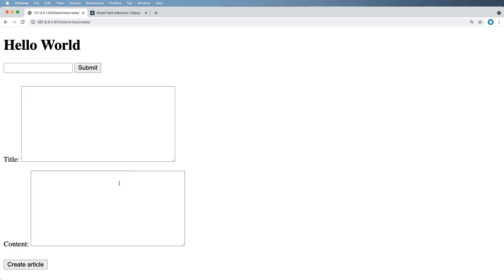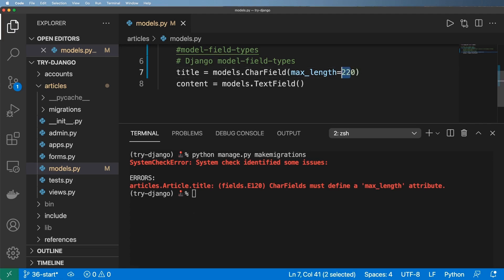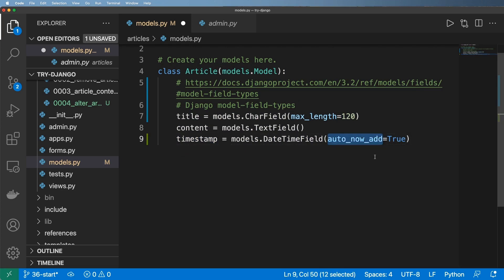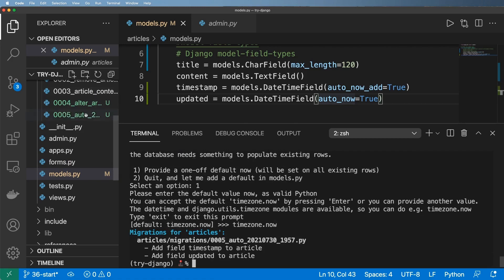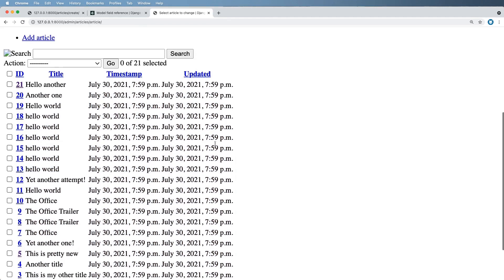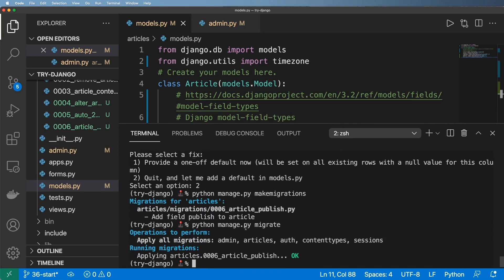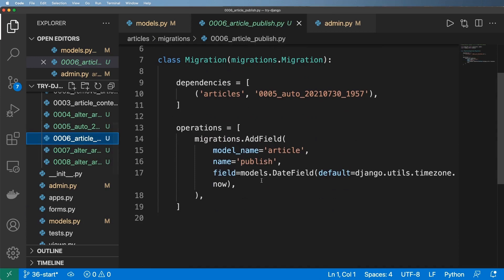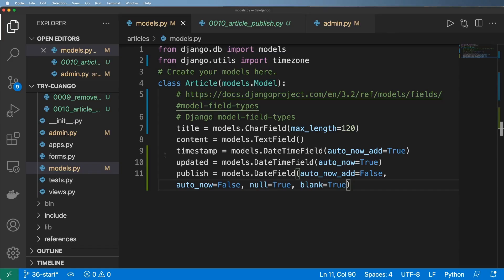36 - Making Changes to Models & Fields - Python & Django 3.2 Tutorial Series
36 - Making Changes to Models & Fields - Python & Django 3.2 Tutorial Series